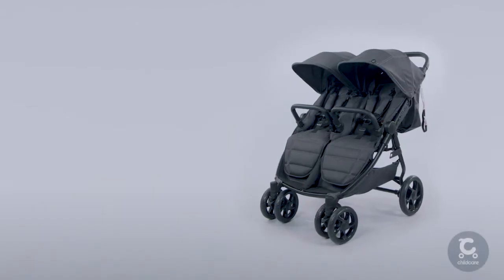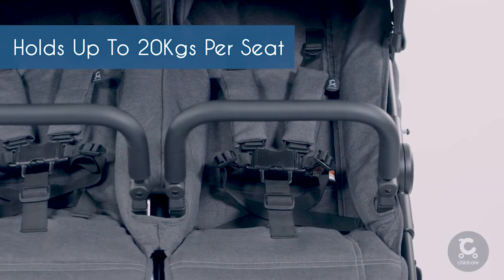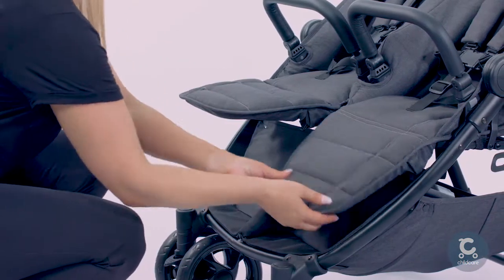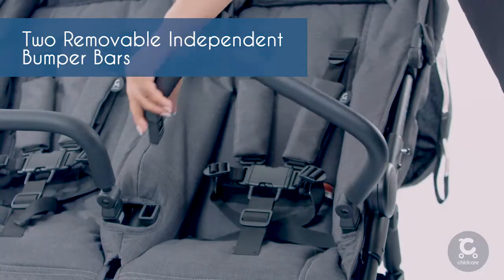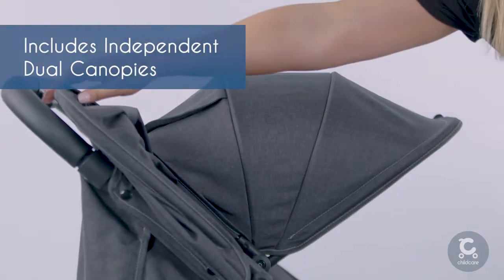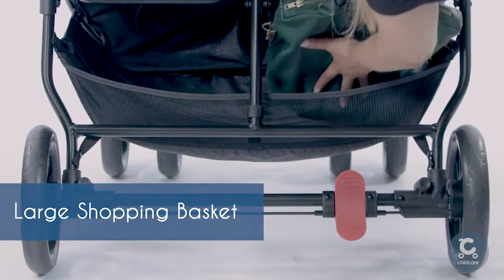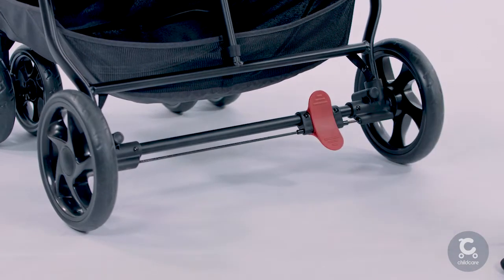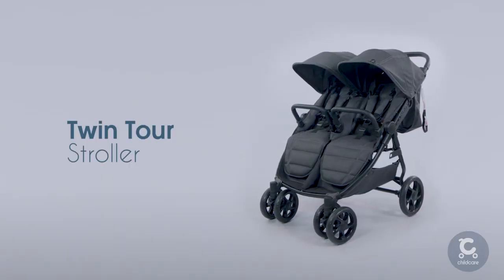Childcare Twin Tour Stroller - Shadow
Built for dual comfort and performance the Twin Tour Stroller from Childcare makes it easy to take both your babies along for the ride.
Capable of holding up to 20 kilos per seat, this stroller comes with everything you need. Each of the seats feature an independent reclining backrest with 4 adjustable height positions, perfect to use from birth. The padded leg rests can also be adjusted to two height positions to ensure a comfortable ride.
The padded seat liner makes this stroller extremely comfortable, while the 5-point safety harness with adjustable shoulder pads and easy to release buckle system, ensures your children are safe and secure. Two independent bumper bars can be operated simply and removed with just one hand.
The stylish dual canopies adjust individually and each include a handy sun visor. The magnetically closing mesh window flap means you can check on both children easily. The large storage basket provides plenty of space capabilities for all your on-the-go essentials.
The Twin Tour includes front wheel suspension for an always smooth ride, as well as front swivel lockable wheels and a cable linked rear brake with a separate foot release pedal.
The Twin Tour Stroller from Childcare sets the standard for an effortlessly smooth ride. With a modern look & feel, this is an essential item for a growing family with twins.